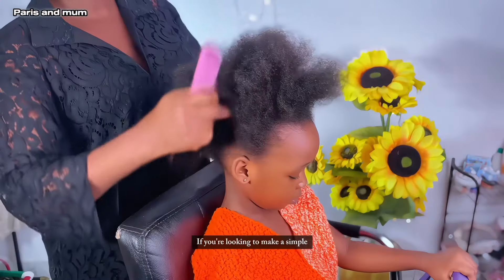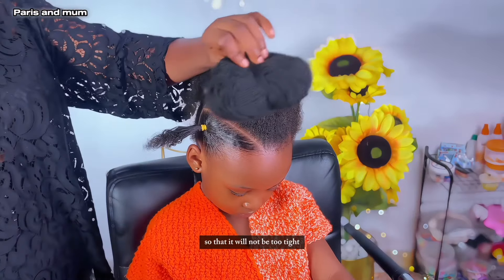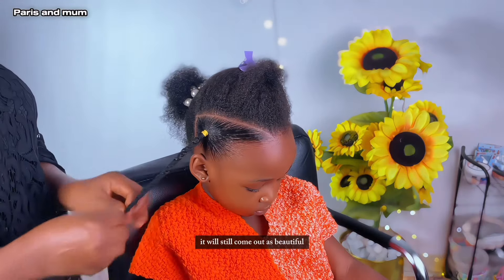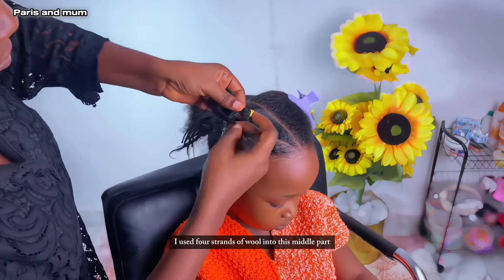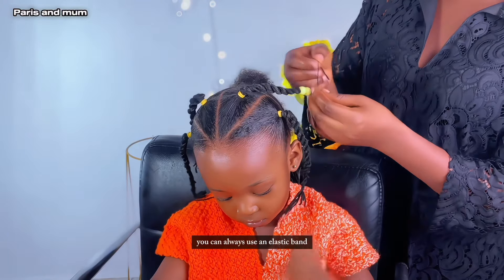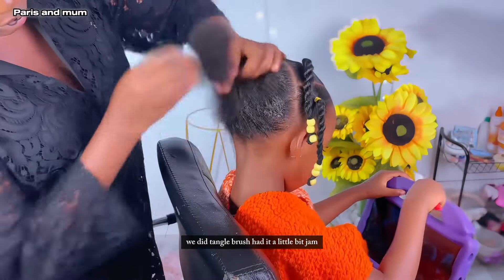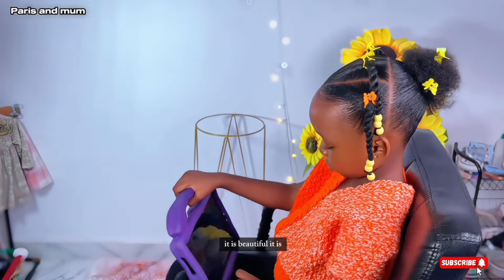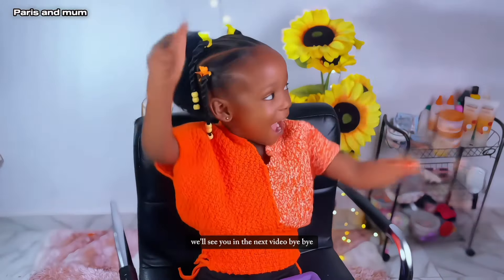Simple rubber band hairstyle for kids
Cute hairstyle for girls you might want to try out.
Toddler hairstyle
Simple hairstyle tutorial